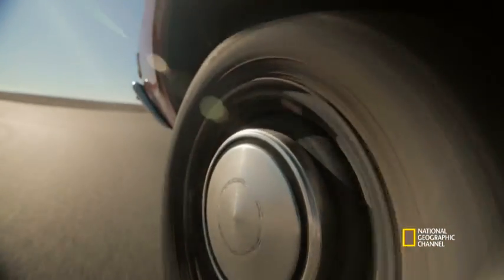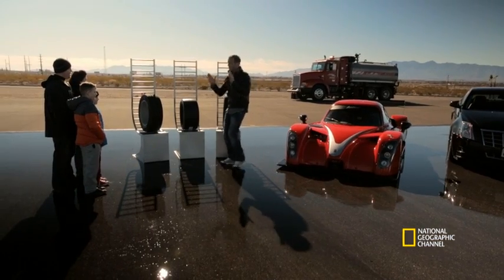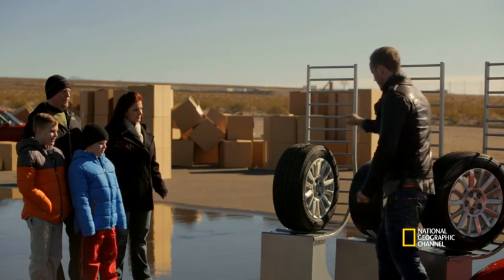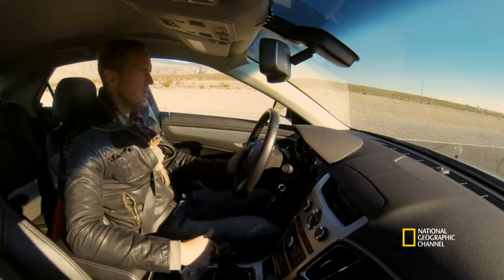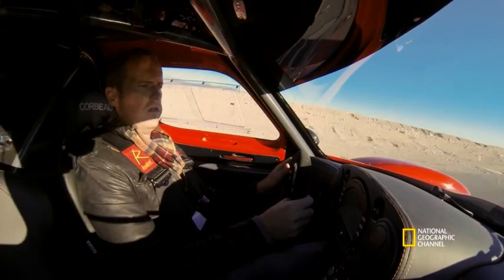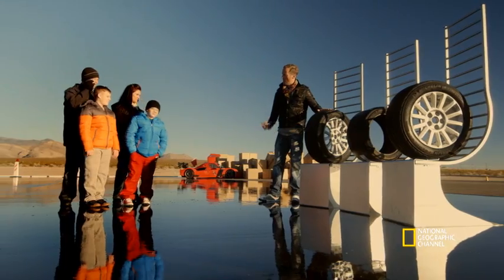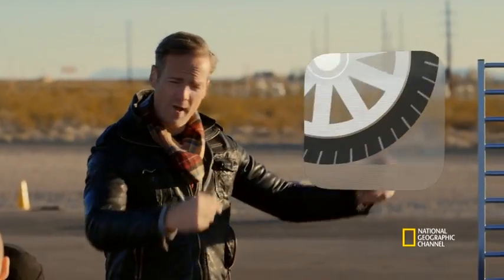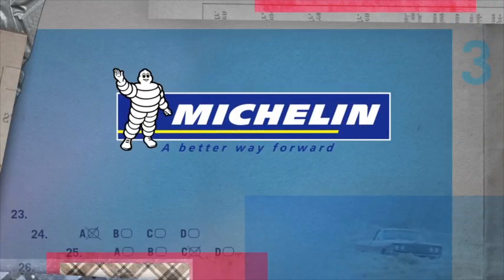Michelin MICHELIN® Premier® A/S Tire featured on National Geographic's None of the Above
Watch as Michelin teams up with NatGeo's None of the Above to test which tires have the best braking performance on wet roads: a set brand-new tires, racing tires without treads, or a set of semi-worn tires.